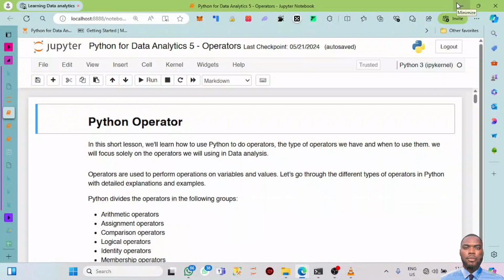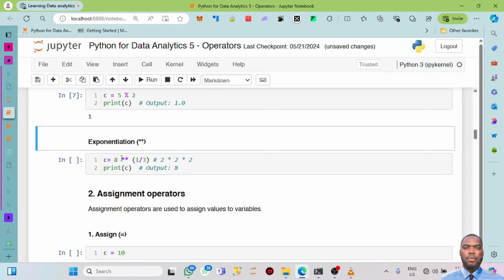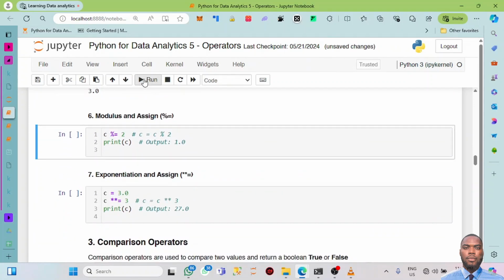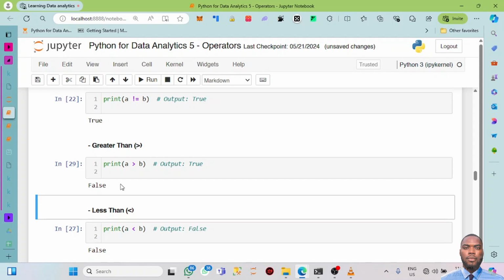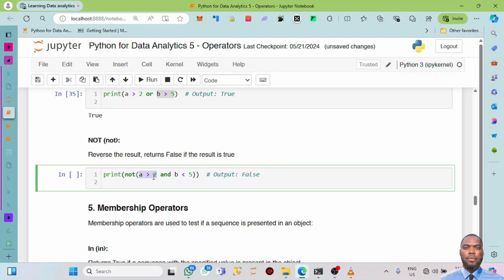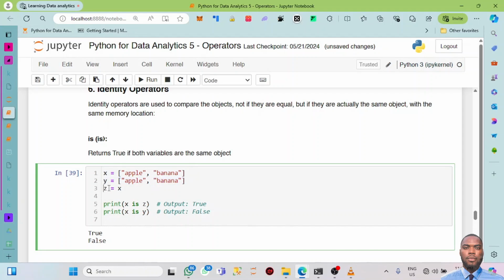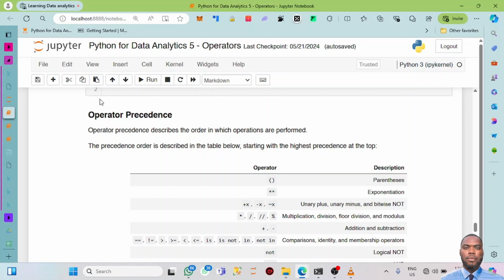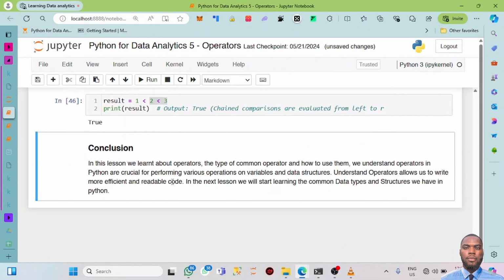Python for Data Analytics 5 - Operators